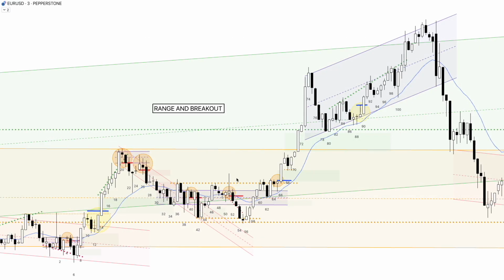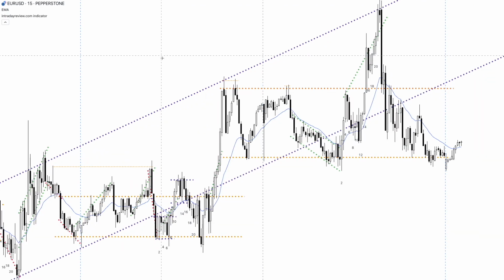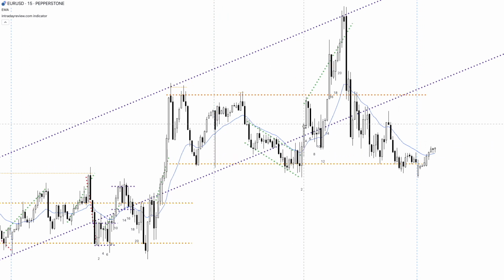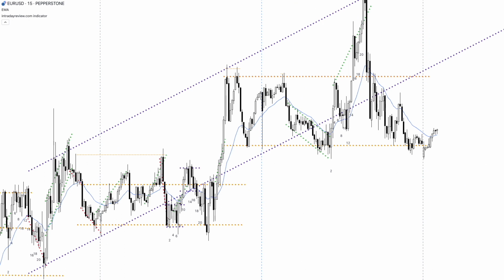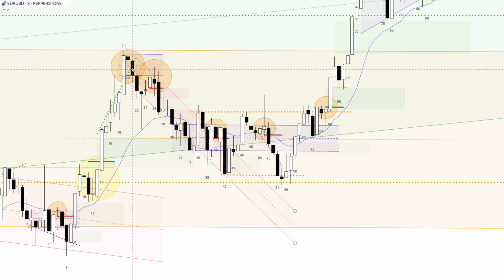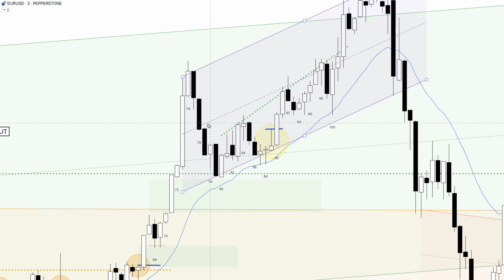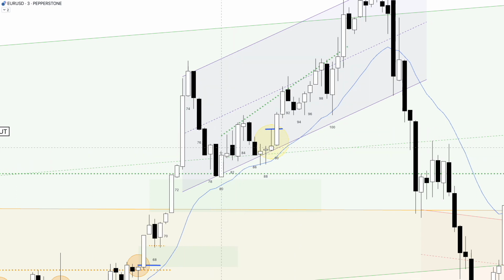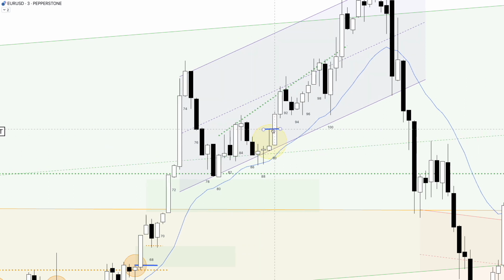19th September Daily EURUSD - range and breakout